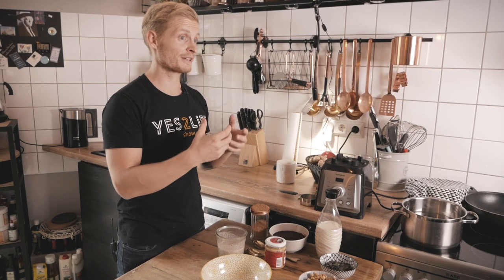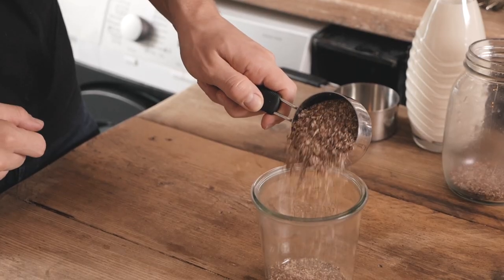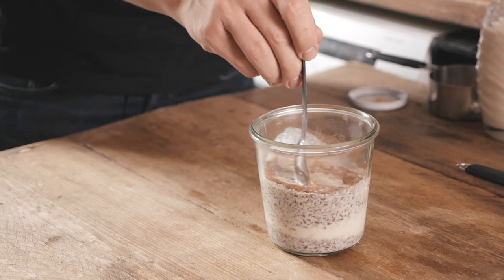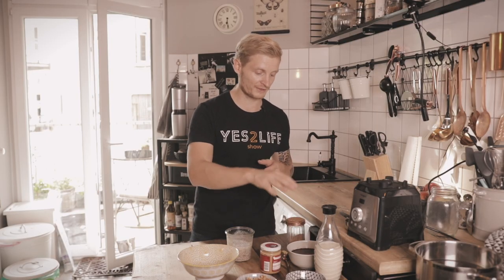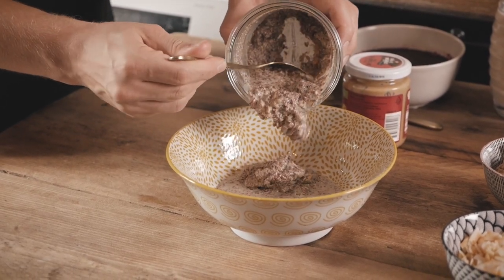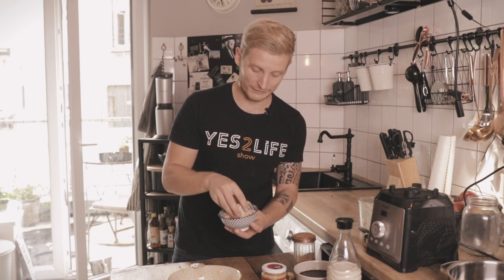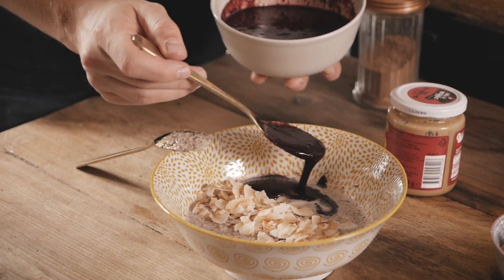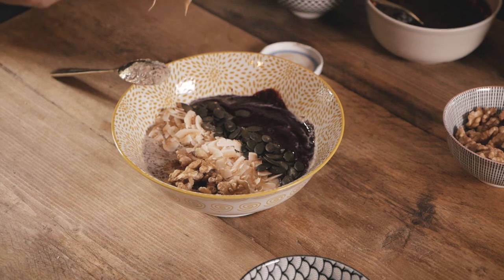VEGAN FLAX SEED PORRIDGE | Healthy Breakfast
Ingredients & Instructions below!
Flax seeds can be a great way to start your day. Rich in good nutrients, with a nutty flavor and a little crunch, they can make a good low-carb porridge. Soak them with plant-based milk for 15 minutes, then top with your favorite types of nuts, seeds and fruits. Enjoy!

Total number of portions: 1
Calories/portion: 635
Fat/portion: 42
Carbs/portion: 47
Protein/portion: 22

1/2 cup flax seeds
1 cup soy milk
1 tbsp vegan protein powder (optional)
1 tbsp organic peanut butter
2 tsp cinnamon
2 tbsp coconut flakes
1 cup blueberries
1 tbsp crushed walnuts
1 tbsp pumpkin seeds

To decorate (optional)
Fresh mint
Goji berries

1. Mix the flax seeds with the soy milk, peanut butter and cinnamon. Add 1 tbsp protein powder if you like (optional). Stir well and let rest for 15-20 minutes.
2. Sprinkle the coconut flakes, blueberries and crushed walnuts on top. You can also make a blueberry cream by blending blueberries with water.
3. Decorate with fresh mint and goji berries (or whatever you have at hand).
4. Enjoy.